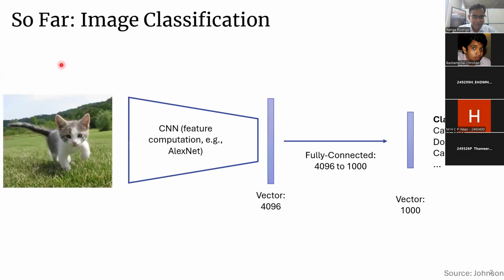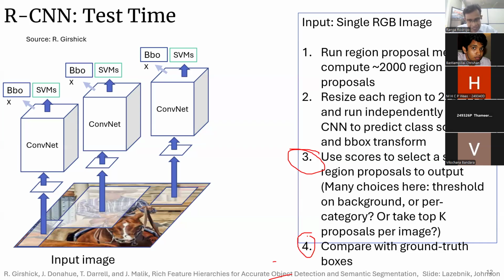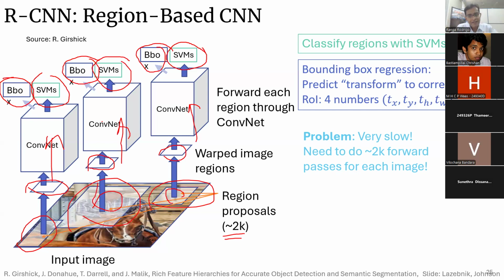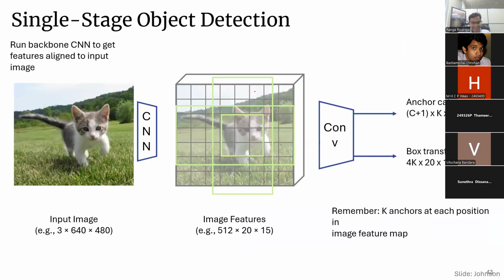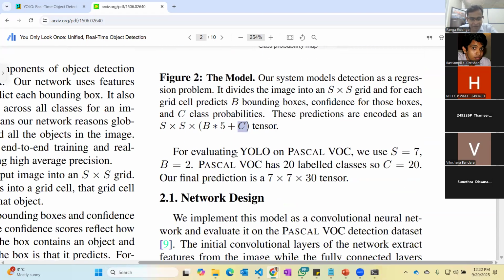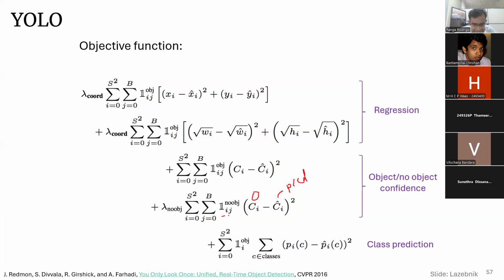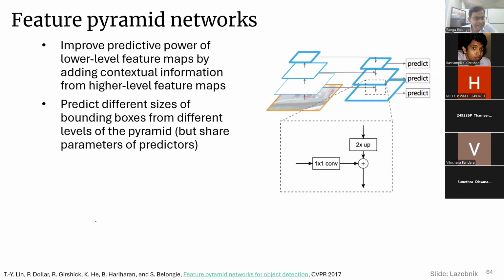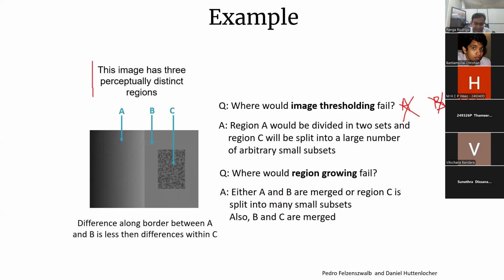2025 09 20 Recording